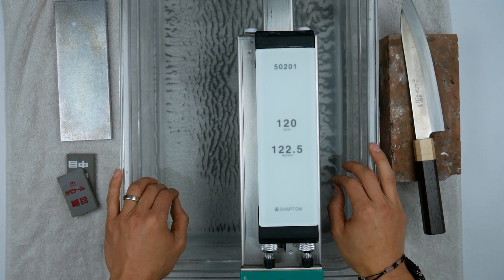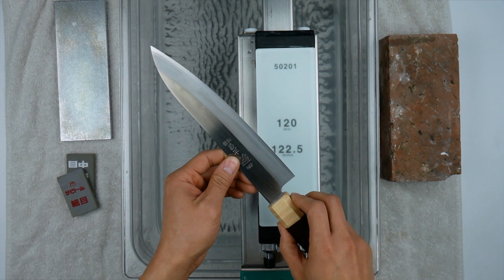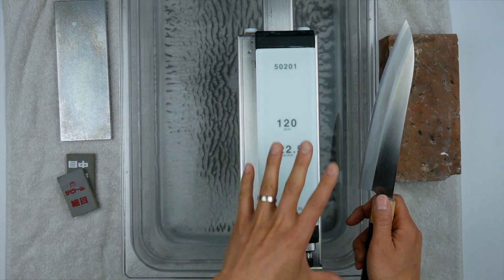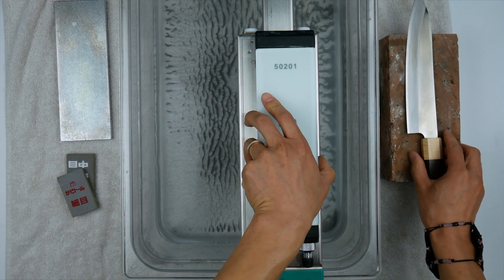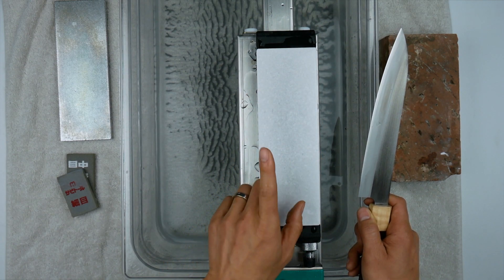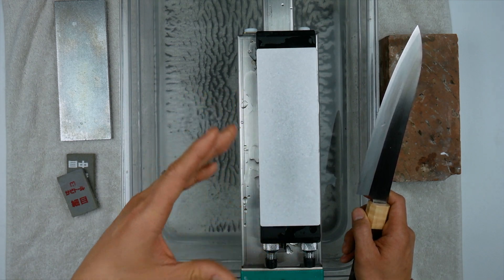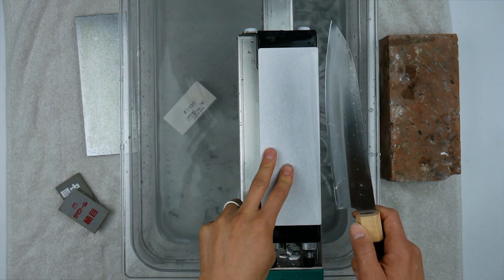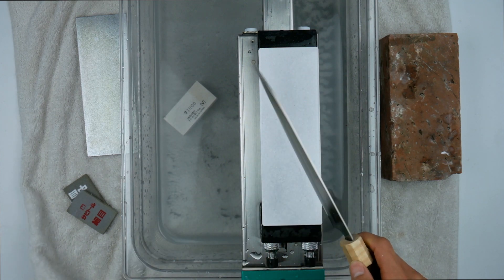Sharpening 66 Rockwell knife